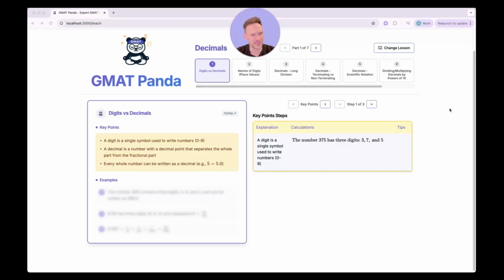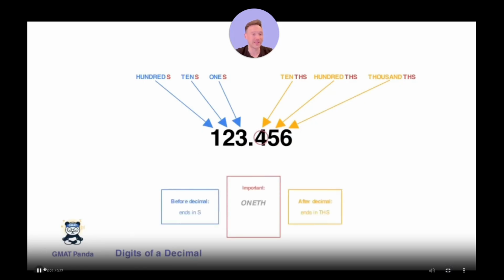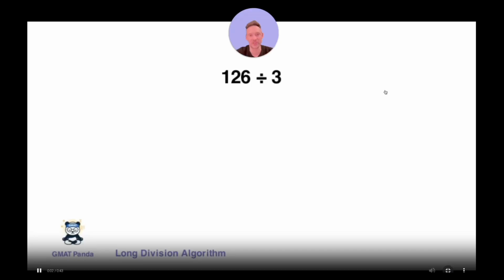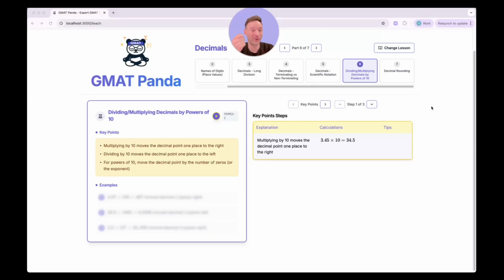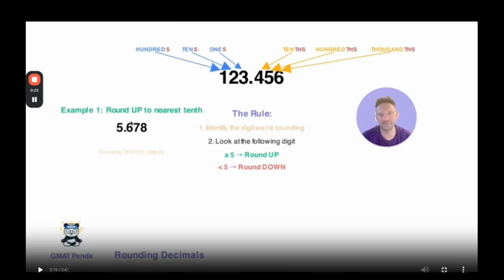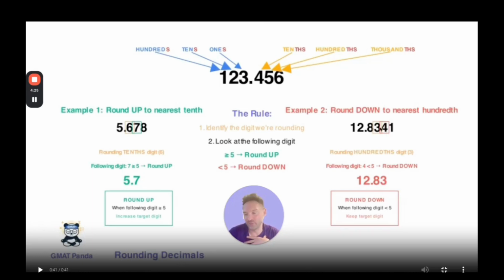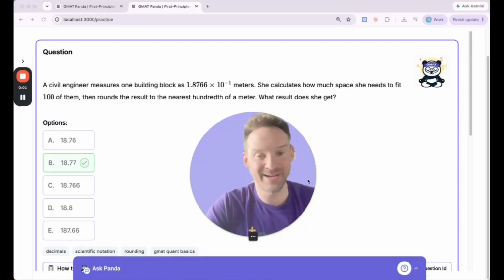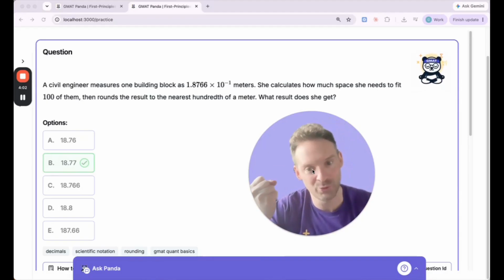GMAT Decimals From Scratch | GMAT Quant Basics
Learn decimals from scratch for GMAT Quant.
This covers everything you need: what decimals are and what's the difference with a digit, rounding decimals, long division, moving the digit to divide or multiply by 10, etc.
Built for anyone who hasn't done math in a while or wants to have thorough foundations for the GMAT

Chapters
00:00 Diagnostic Question
00:57 What is a Decimal and how is it different from a digit?
04:02 Digits of a Decimal (and their names)
07:59 Long Division
12:50 Dividing & Multiplying Decimals by 10, 100, 1000 etc.
15:17 Rounding Decimals
20:05 Scientific Notation
23:12 Solution to initial question

More free GMAT prep at gmatpanda.com